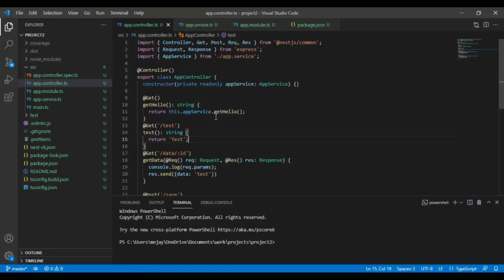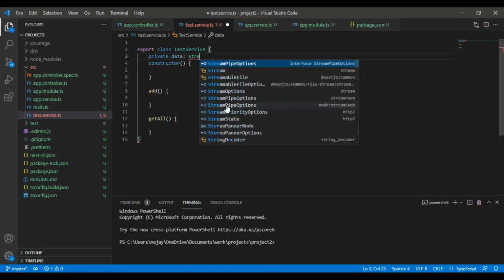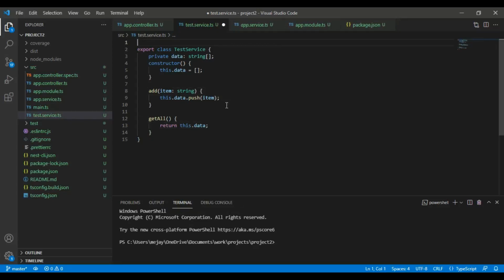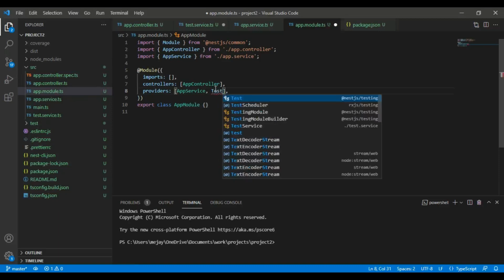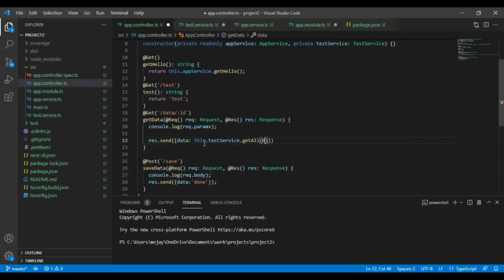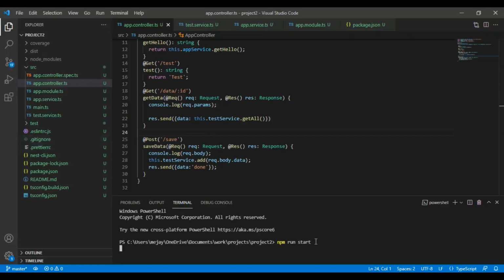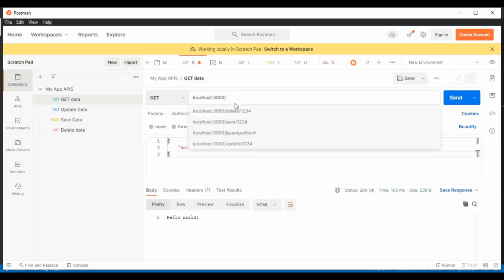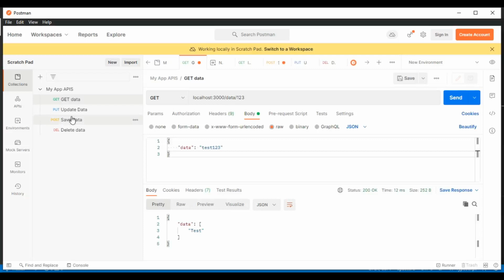How to add Custom Service using NestJs | Service in NestJs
In this video we will see how to add custom service using nestjs